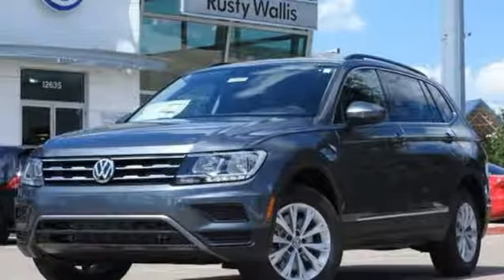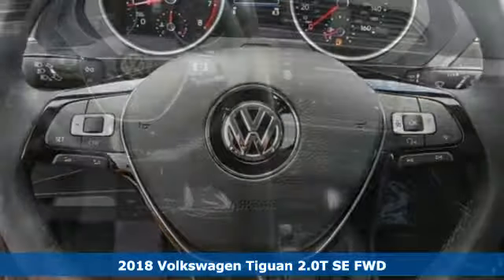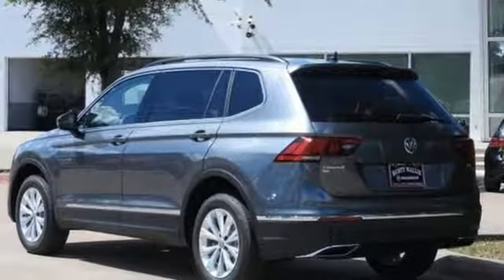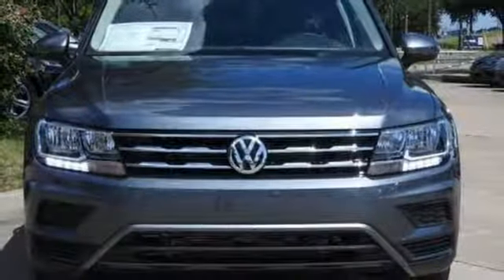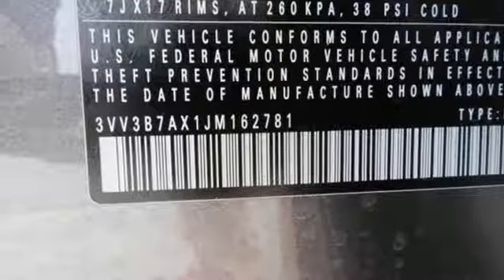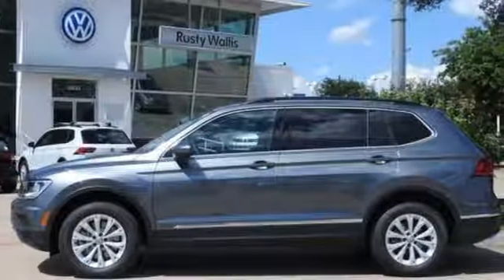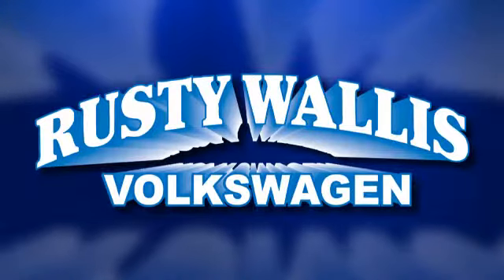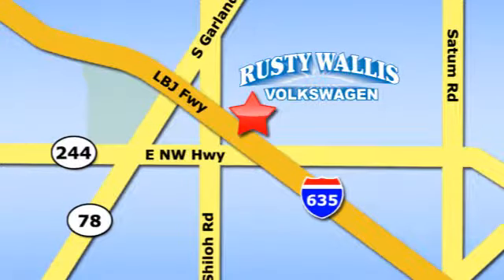New 2018 Volkswagen Tiguan Dallas TX Garland, TX V180467 - SOLD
Year: 2018
Make: Volkswagen
Model: Tiguan
Trim: SE
Engine: 4 Cyl - 2.0 L
Transmission: Automatic
Color: Gray
Stock #: V180467
VIN: 3VV3B7AX1JM162781
New Price! Gray 2018 Volkswagen Tiguan SE FWD 8-Speed Automatic with Tiptronic 2.0L TSI DOHCbrbrRecent Arrival! 27/22 Highway/City MPG

Address:
12635 Lyndon B Johnson Freeway